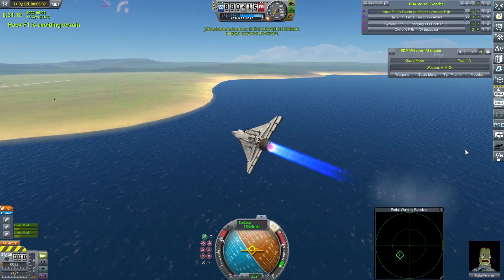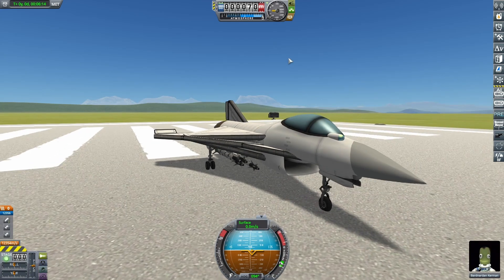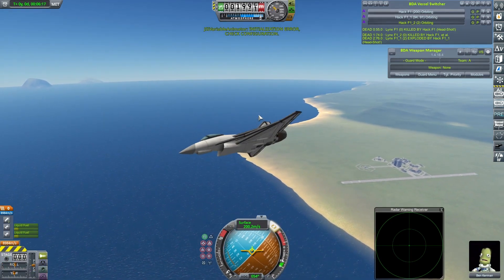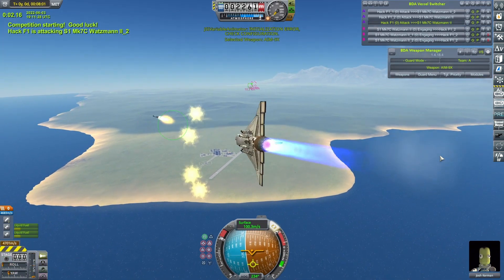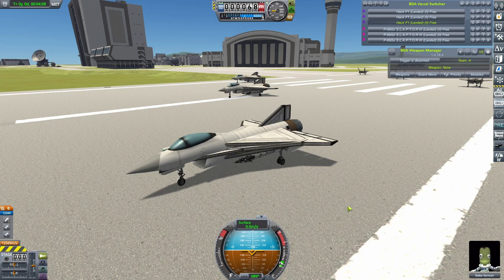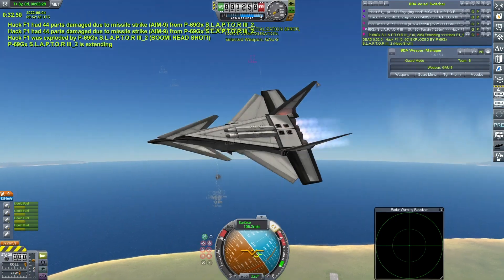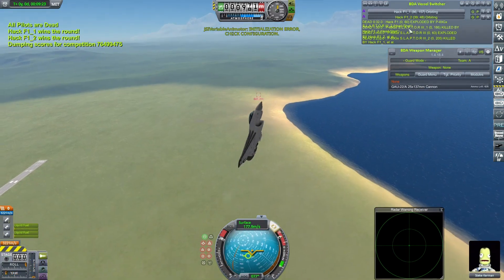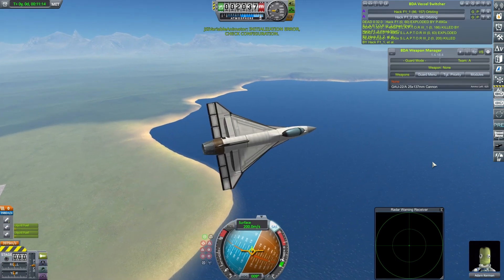Hacking It - Kerbal Space Program & BD Armory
What happens when we throw realism and restraint out of the window and just use every dubious trick in the book to make a killer fighter?